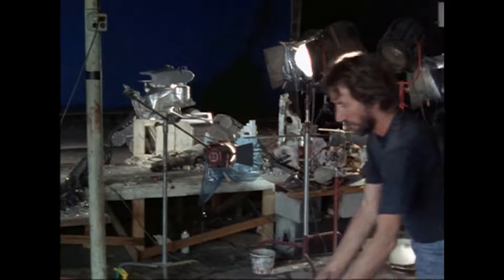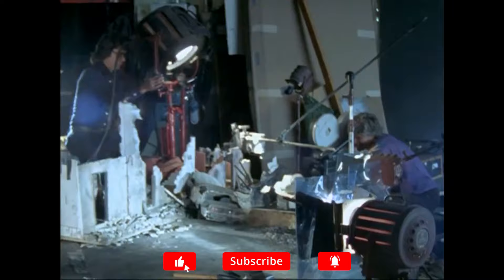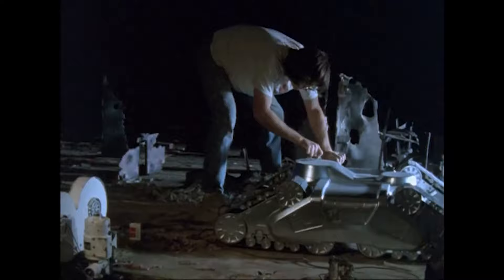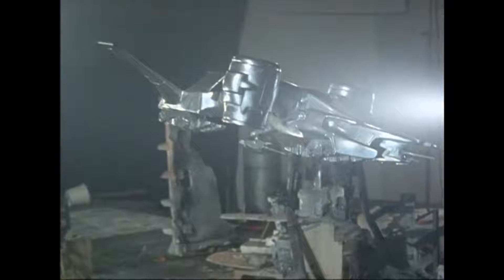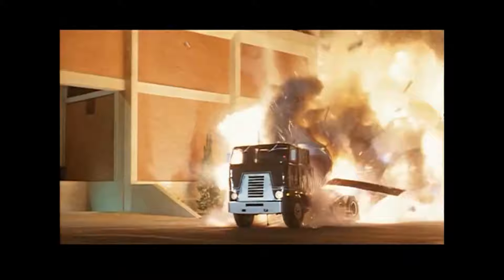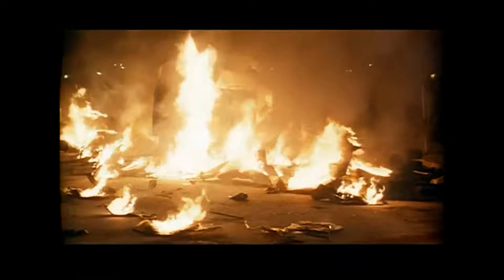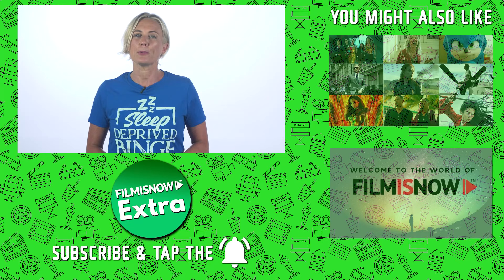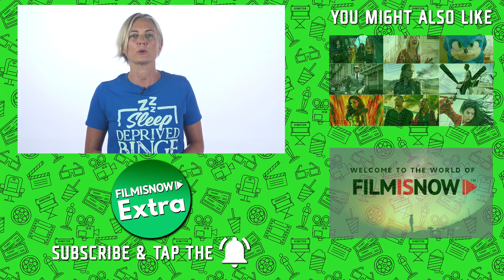THE TERMINATOR (1984) | Creating the Terminator Featurette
The Terminator "Creating the Terminator" Featurette
Directed by James Cameron and starring Arnold Schwarzenegger, Linda Hamilton, Michael Biehn, Paul Winfield, Earl Boen ...

A human soldier is sent from 2029 to 1984 to stop an almost indestructible cyborg killing machine, sent from the same year, which has been programmed to execute a young woman whose unborn son is the key to humanity's future salvation.